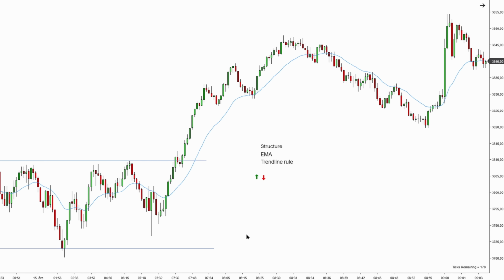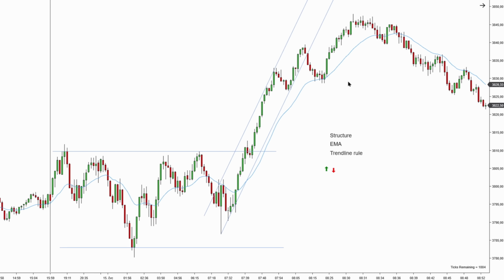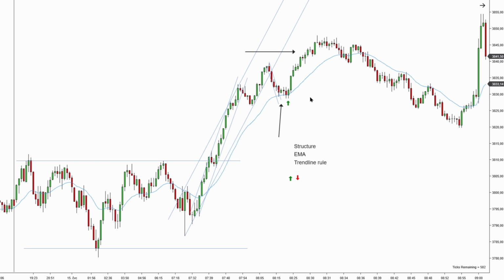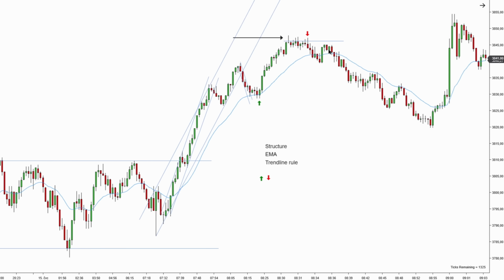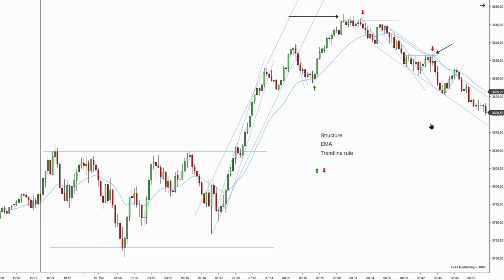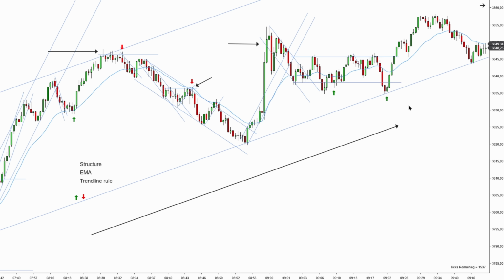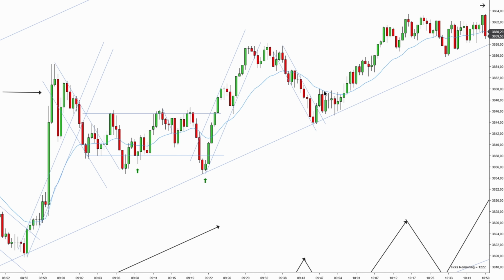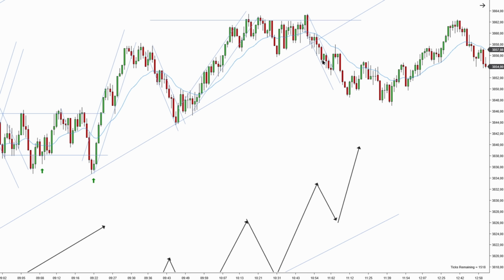3 Simple Factors To Identify Market Direction